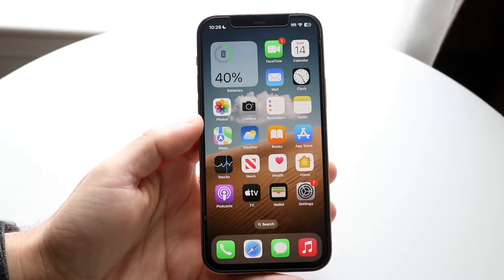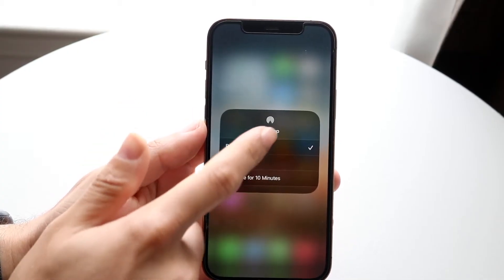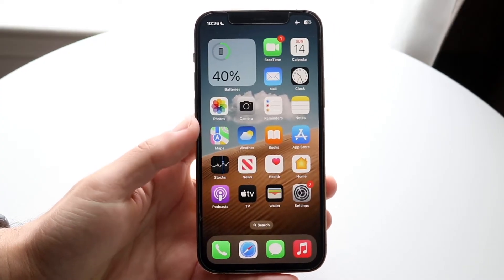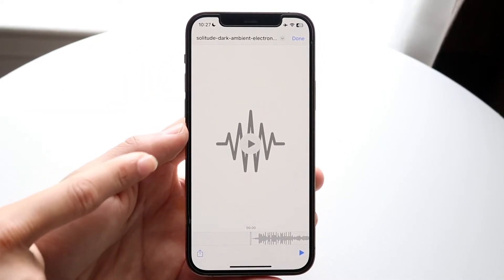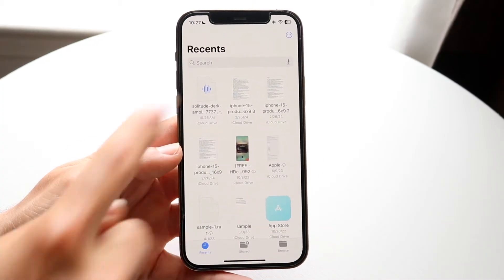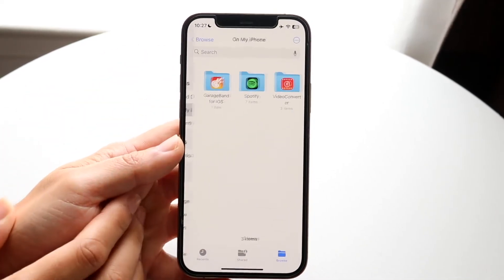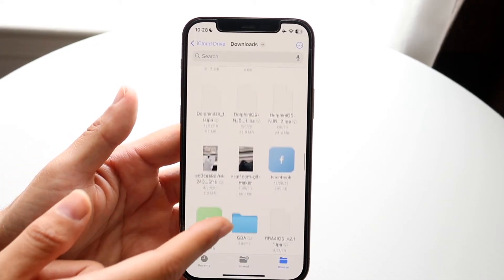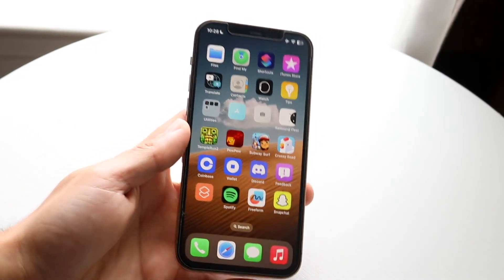How To Find AirDrop Files On iPhone! (2024)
Here is exactly How To Find AirDrop Files On iPhone! (2024)